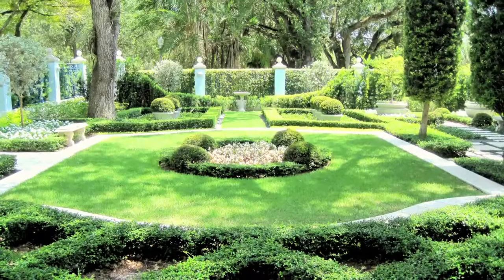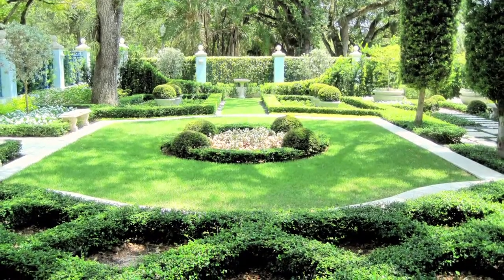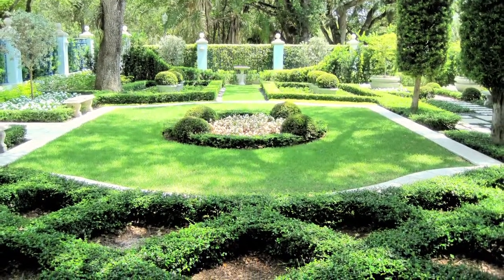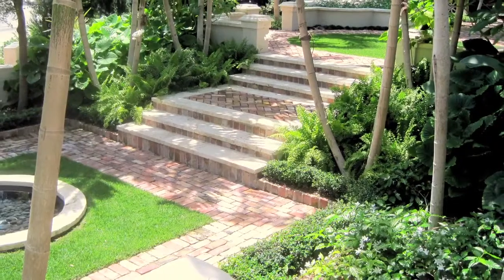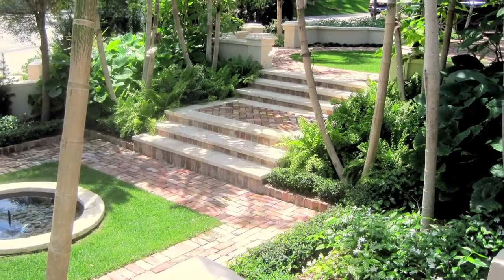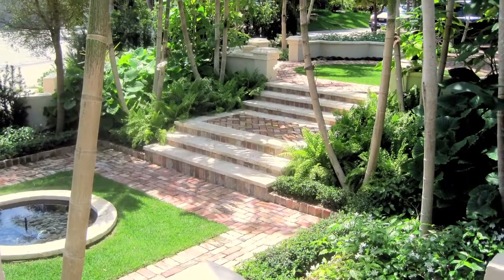The Art of Landscaping with Fernando Wong